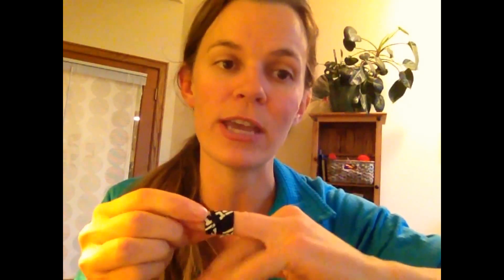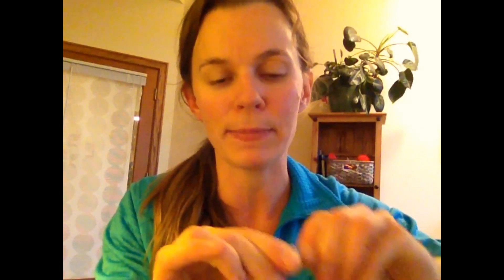The Climbing Doc l E13 Part 2- How to tape your pulley tendons with Kinesiotape.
Learn kinesiotape jobs for pulley tendon, collateral ligament, and capsular sprain type injuries. Video one contrasts the difference between the two tapes, video two goes into applications.